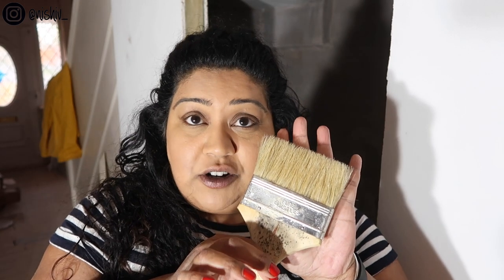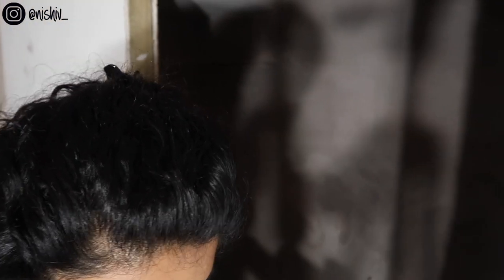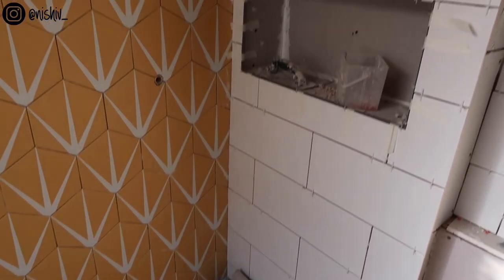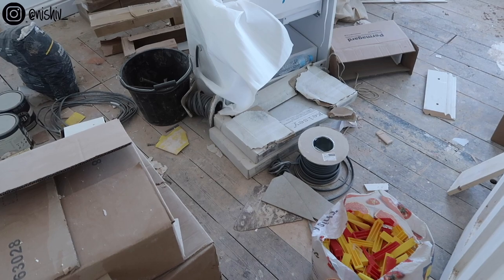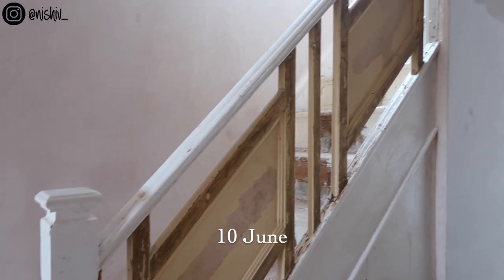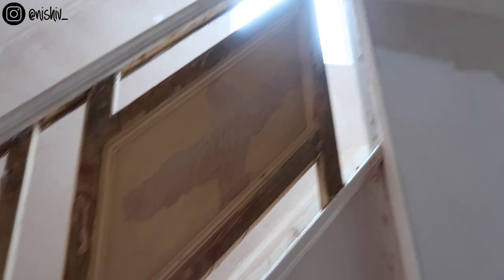We Unintentionally Created A Selfie Wall Renovation Week 12 / Nishi V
Renovation week 12

MANFROTTO PIXI MINI VLOG TRIPOD
MANFROTTO 190GO TRIPOD